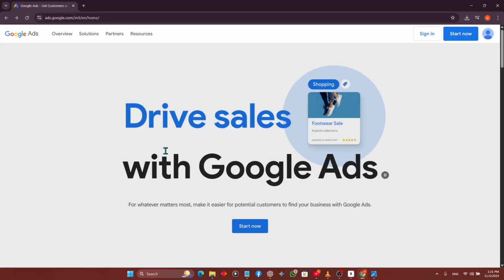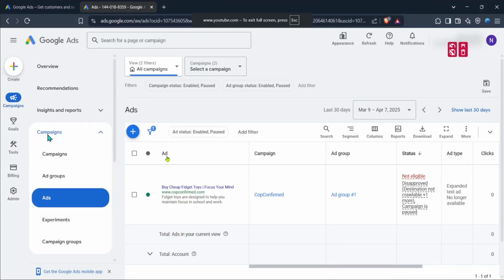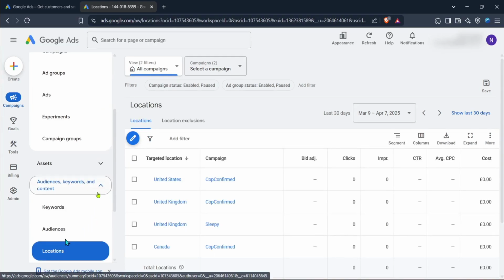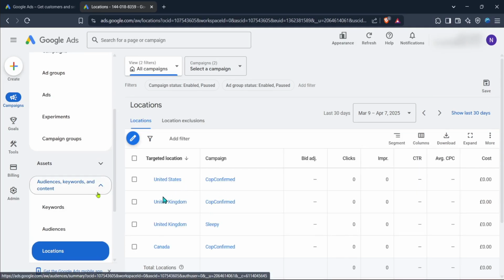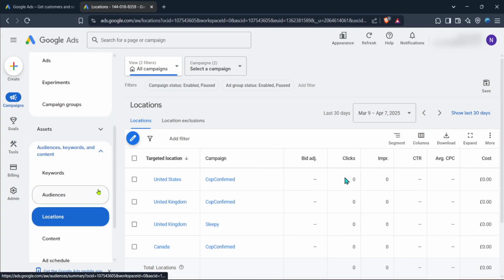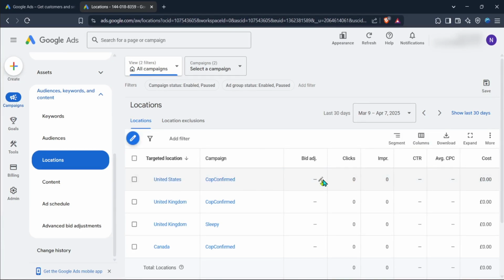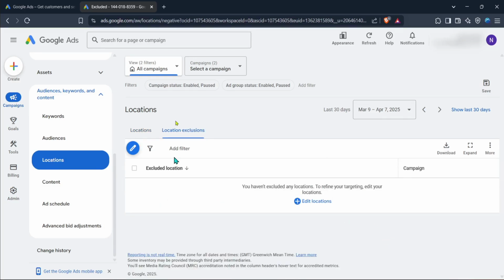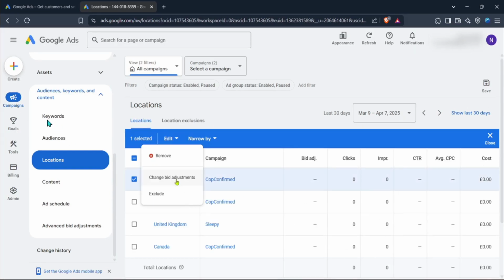How To Use Store Visit Conversions Track Store Visits With Google Ads - 2025 (Simple Tutorial)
How to Use Store Visit Conversions Track Store Visits with Google Ads
In this video, how to use store visit conversions to track store visits with Google Ads is explained step by step. You will learn how to set up conversion tracking, measure offline store visits, and analyze customer behavior using Google Ads. This tutorial also covers optimizing campaigns, understanding store visit reports, and improving ad performance to increase foot traffic and sales.